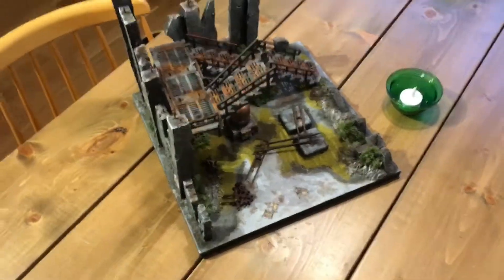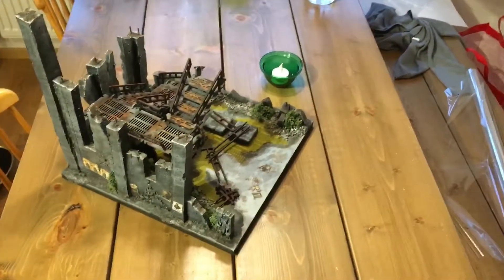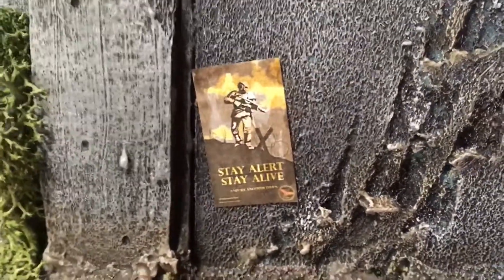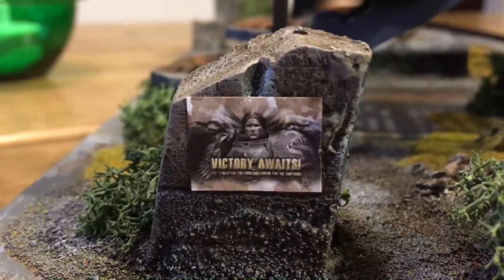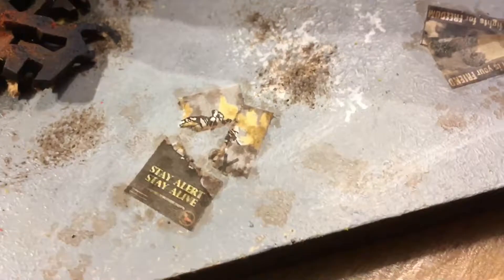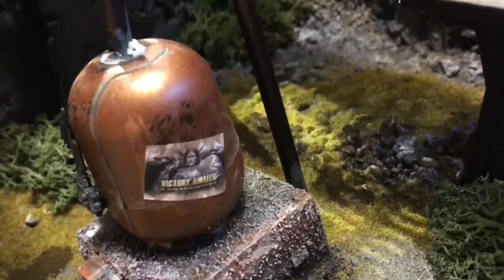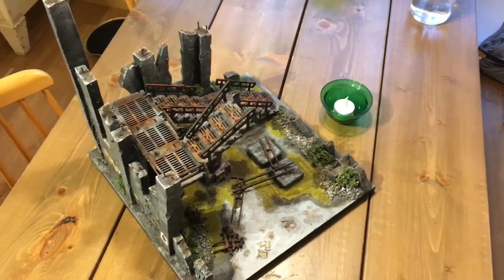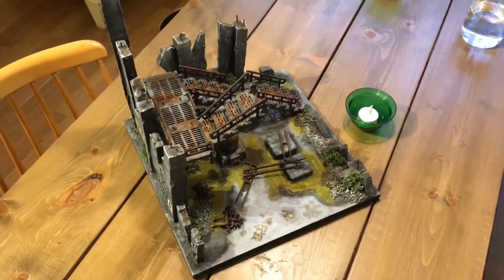Final Update in the IDICBeer TSC 2017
Added some posters, but that's really all.